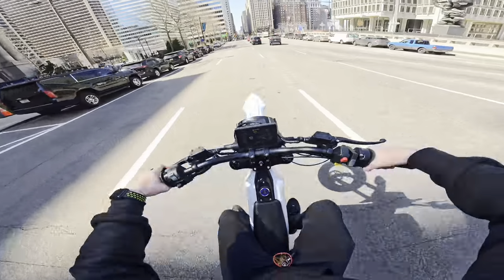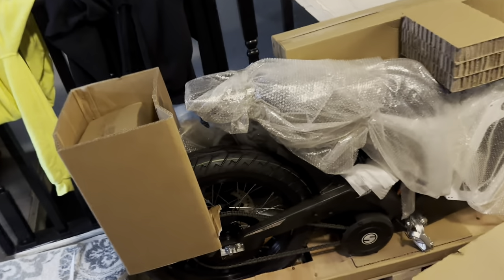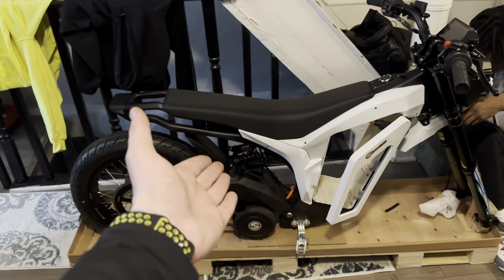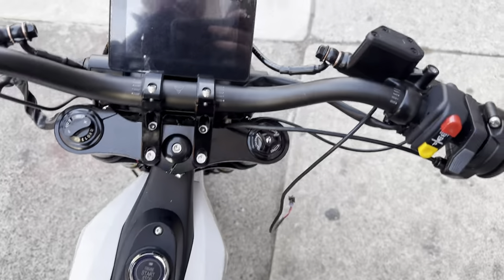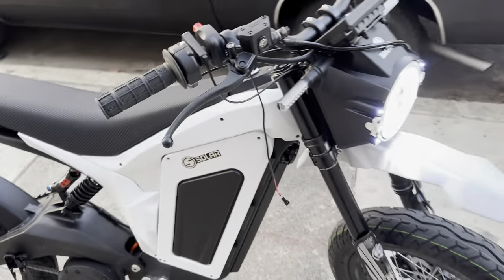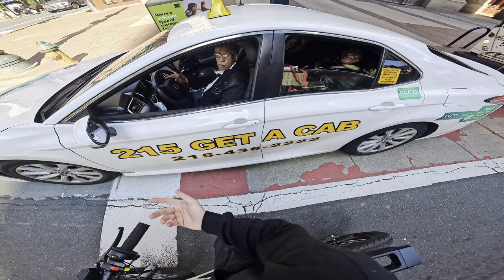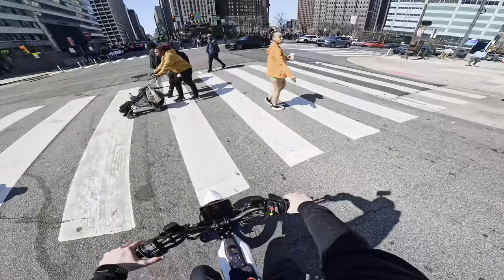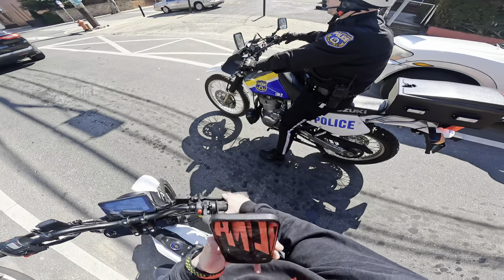INSANE 70MPH ELECTRIC DIRTBIKE!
K$WORLDFOREVER!